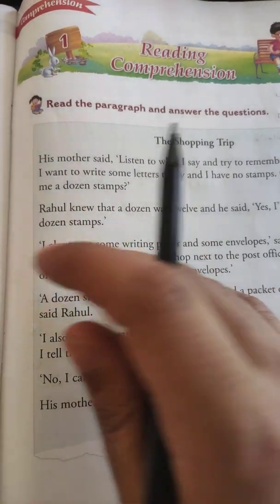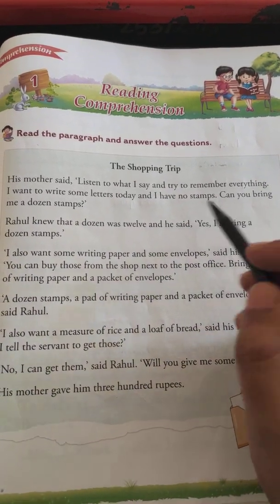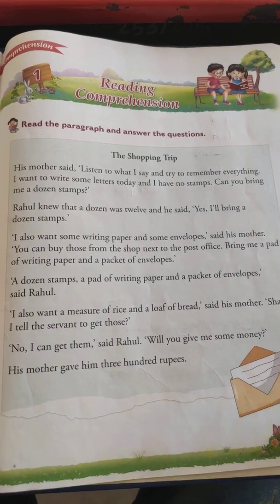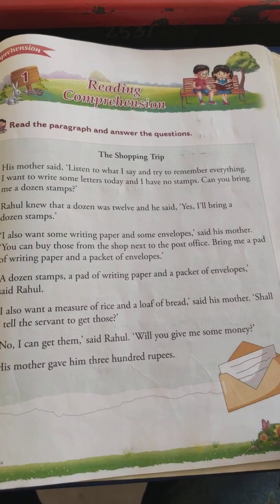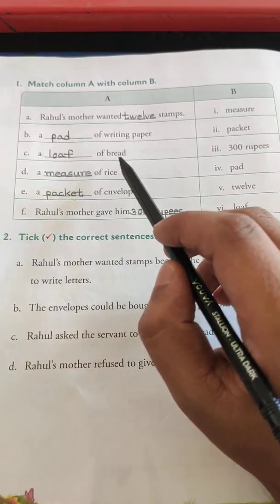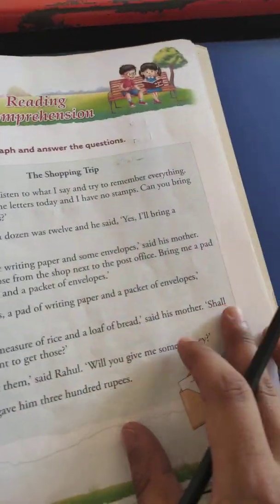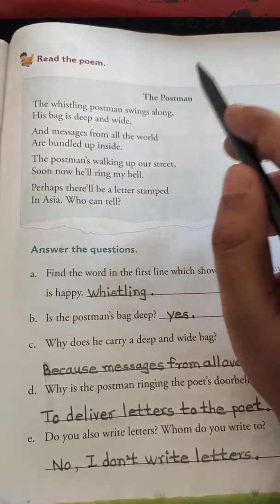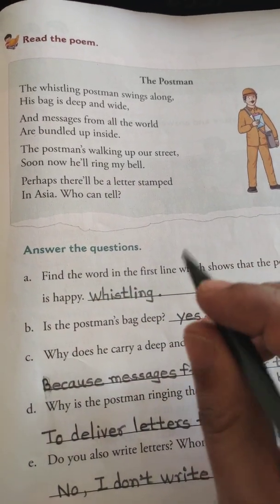Reading Comprehension_Part 1_Std 2